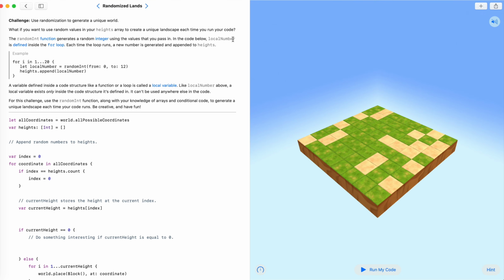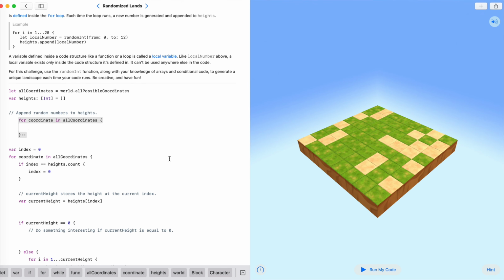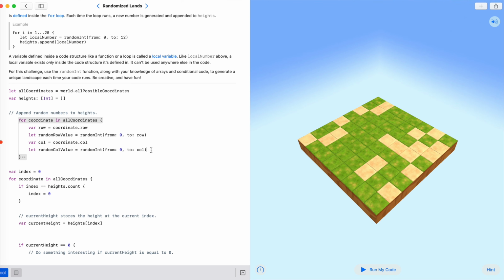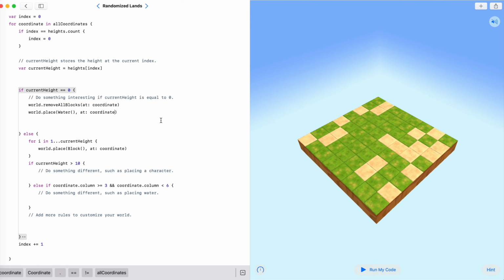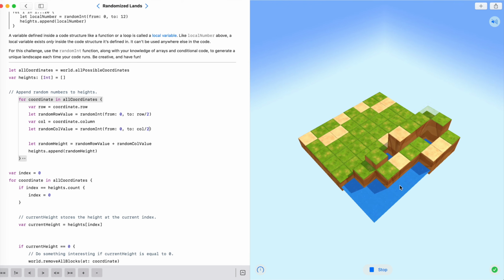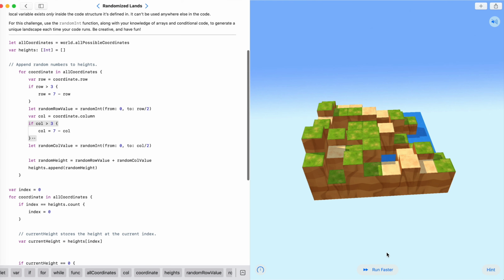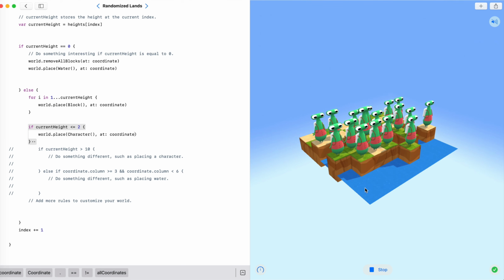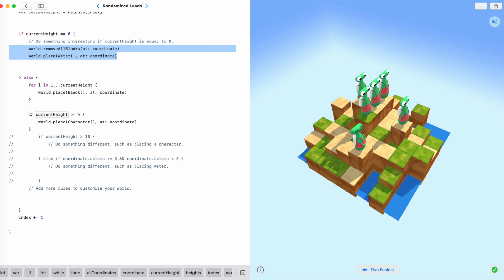Randomized Lands - Swift Playgrounds - Arrays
Solution and discussion for the "Randomized Lands" activity in the Learn to Code 2 chapter "Arrays" in Apple's iPad Swift Playgrounds curriculum.